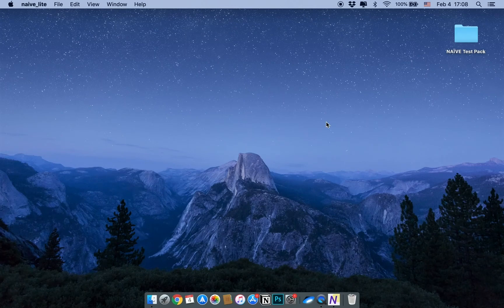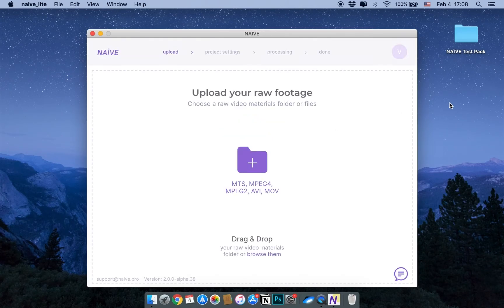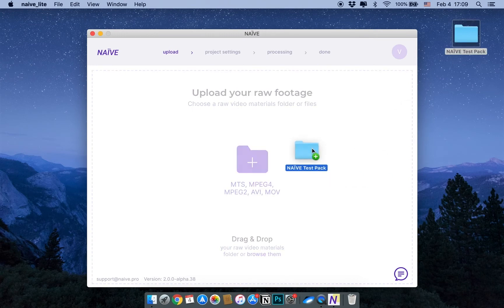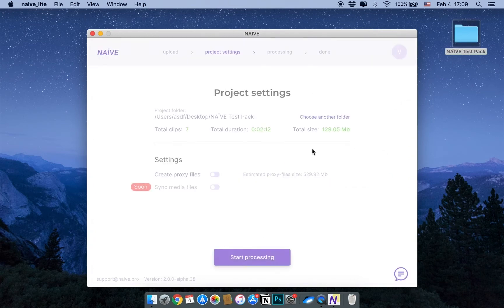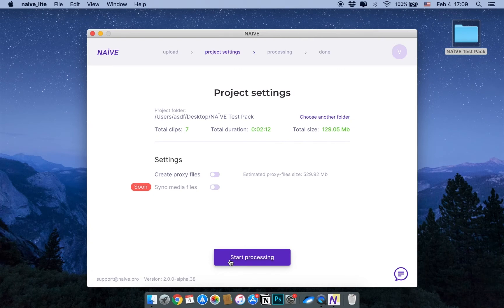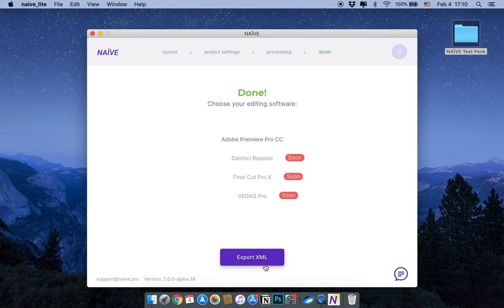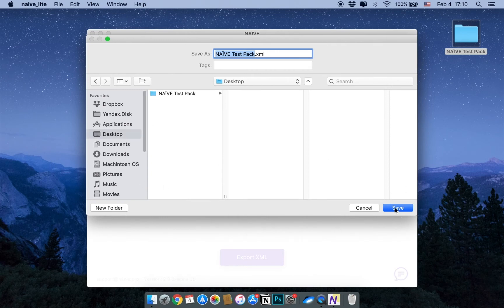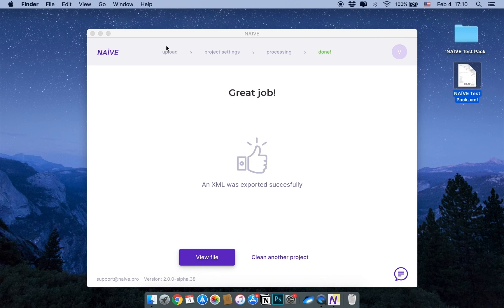HowTo: Project Processing in NAÏVE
In this video, you will learn how project processing works in NAÏVE.

NAÏVE helps you automatically cut shake and overexposure, create proxy files and synchronize media in one place.